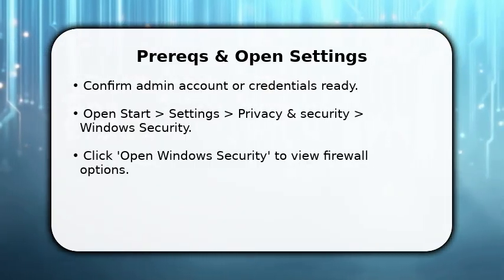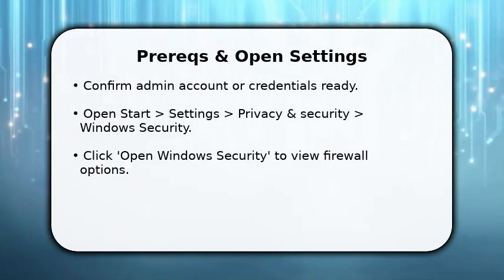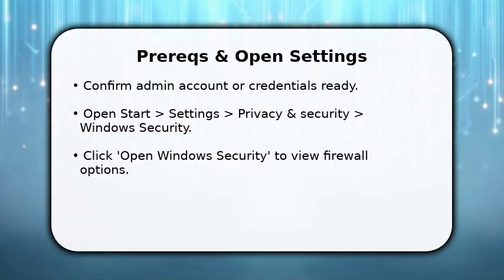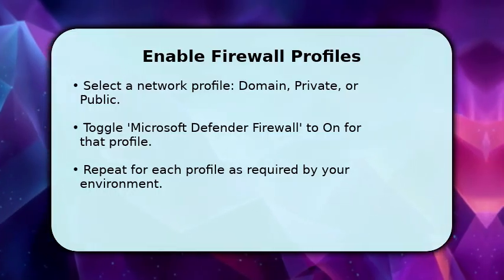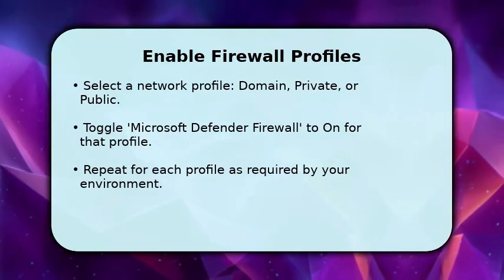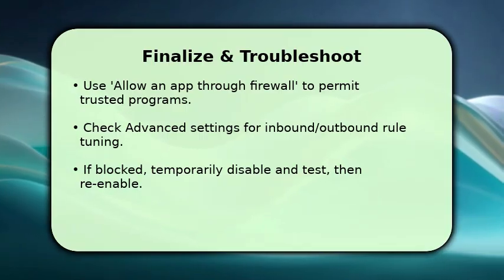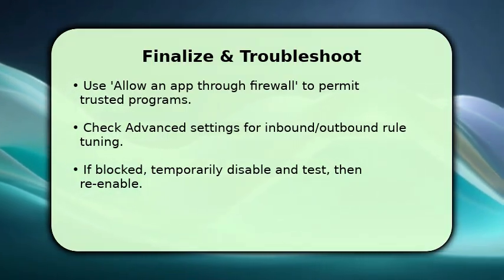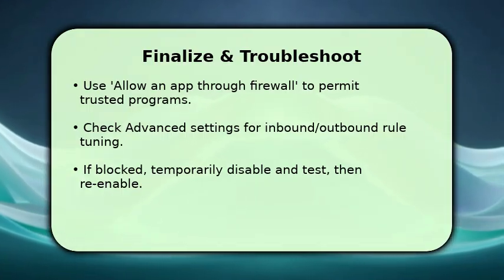How to Activate Windows Firewall in Windows 11 (updated)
How to Activate Windows Firewall in Windows 11 (updated) | 🔒 Surfshark VPN Deal — Stay private and secure. $1.99/mo + 3 Months Free ▸

Learn the step-bythy process to activate Windows Firewall on your fresh installation of Windows 11. This guide covers essential settings, troubleshooting common issues and ensuring optimal network security for a seamless computing experience.

Windows Firewall, ActivationGuide, FirewallSetupW11, NetworkSecurityTips, TroubleshootIssues, ComputingExperience, StepByStepInstructions, OptimalSettings, SecureYourPC, HowToEnable